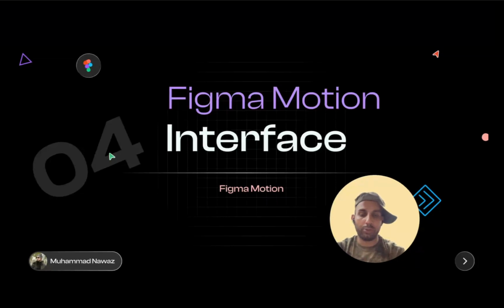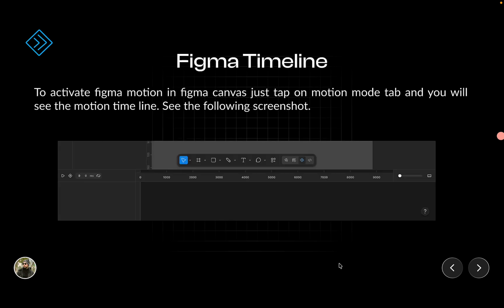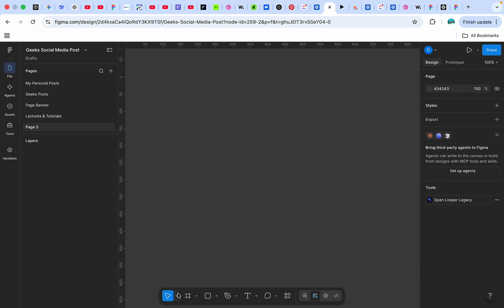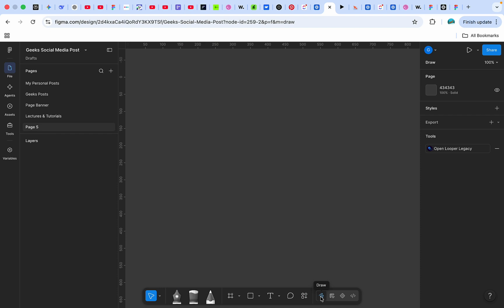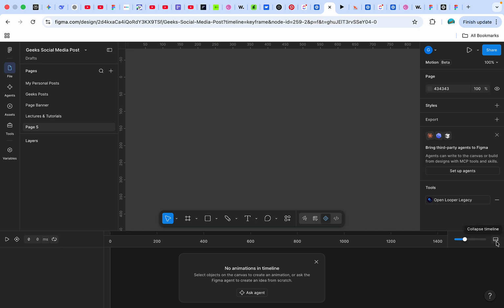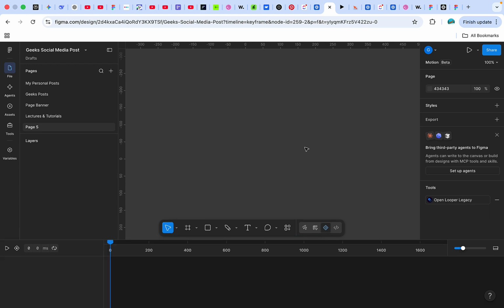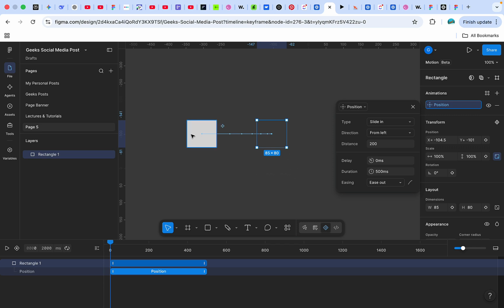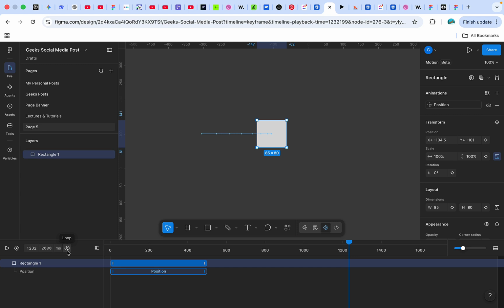Figma Motion Tutorial for Beginners Complete Interface Guide (2026) | 4th Lecture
Welcome to the 4th lesson of the Figma Motion series! In this beginner to advance friendly tutorial, you'll learn everything you need to get started with Figma's new built-in motion design tool. We'll explore the Figma Motion interface, understand the timeline, Motion Mode, toolbar, properties panel, and animation controls, then create your very first animation by moving a simple rectangle using the Position property. Whether you're a UI/UX designer, product designer, or someone new to motion design, this tutorial will help you build a solid foundation for creating professional UI animations directly inside Figma—without relying on external tools.